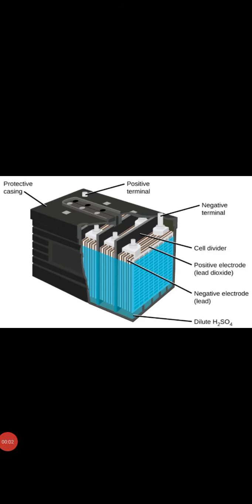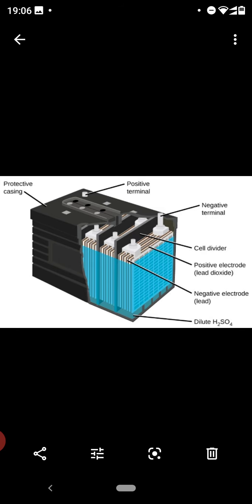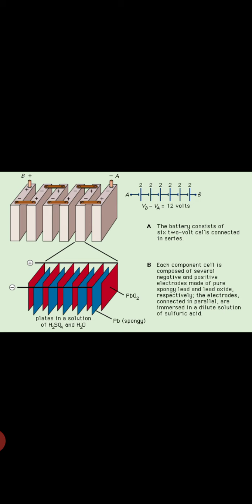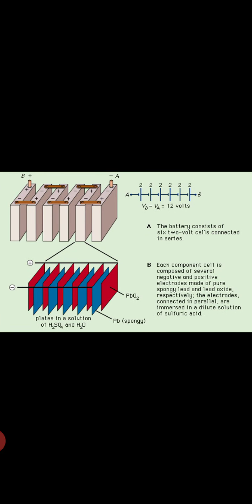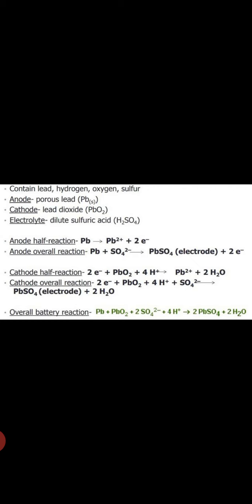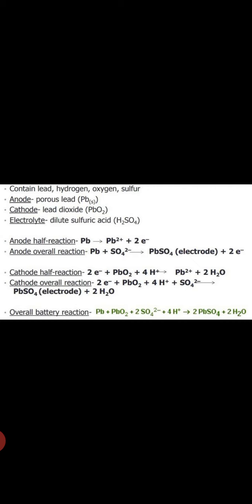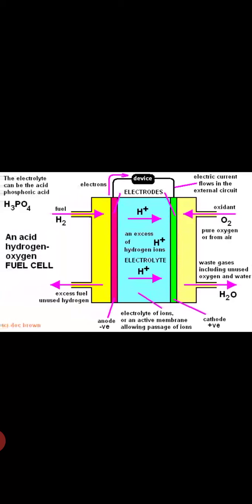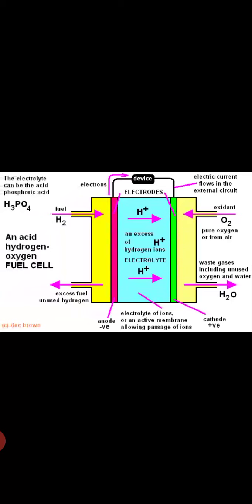Electrochemistry part 22